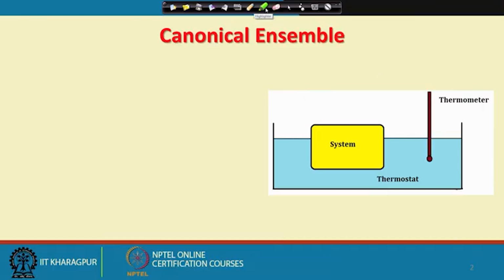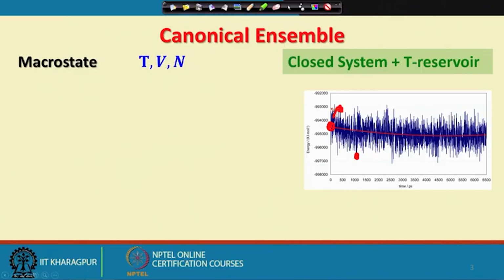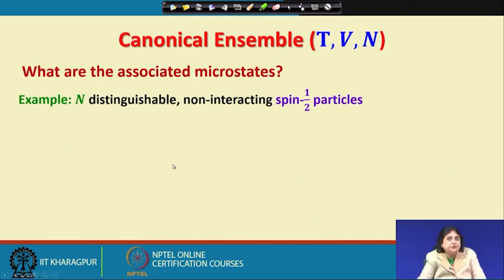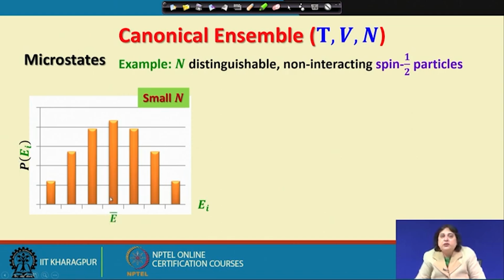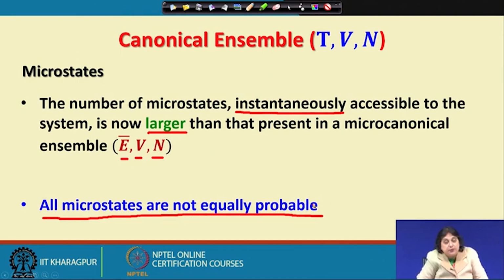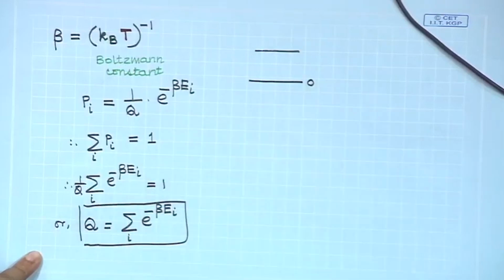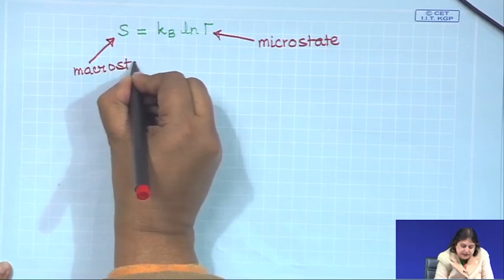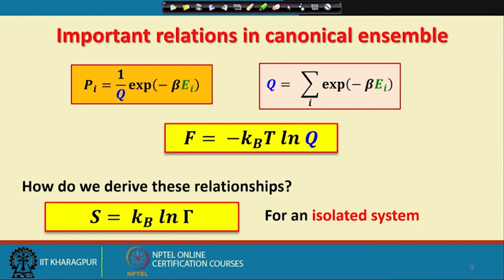Canonical ensemble part I